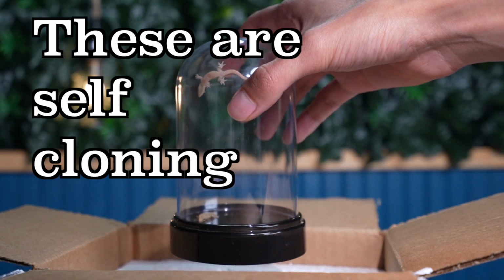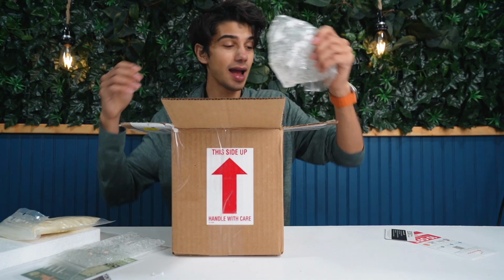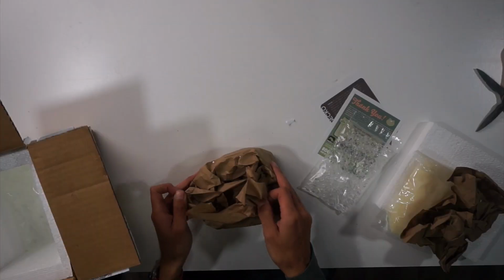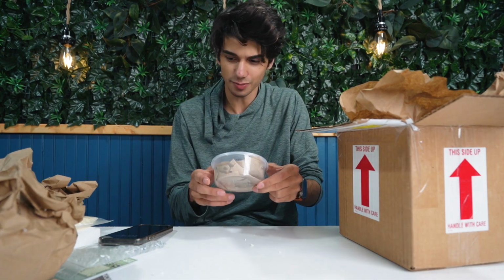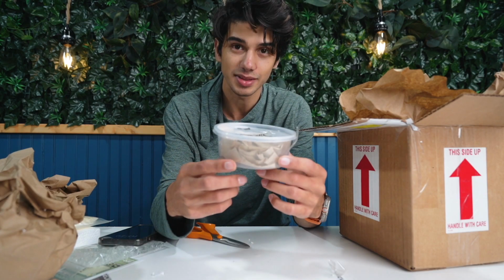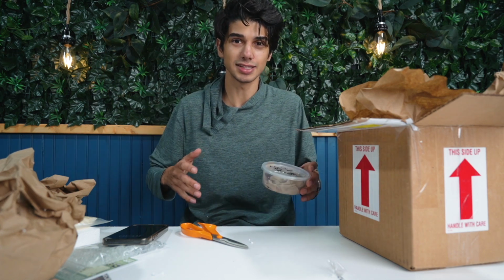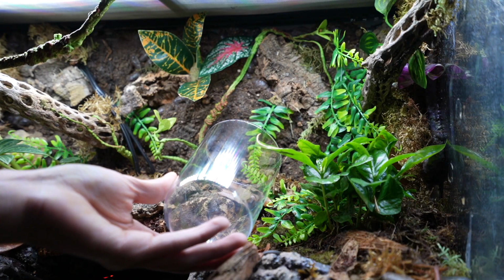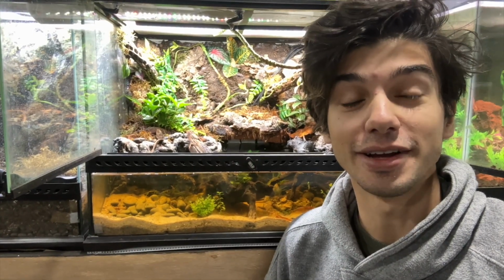Nano Gecko Unboxing!! Yellow Bellied Mourning Gecko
Today I got some really amazing yellow belly mourning geckos! They are so cute and love their new home! Huge shoutout to joshs frogs for the speedy and healthy geckos!